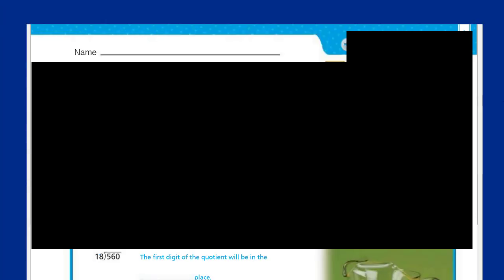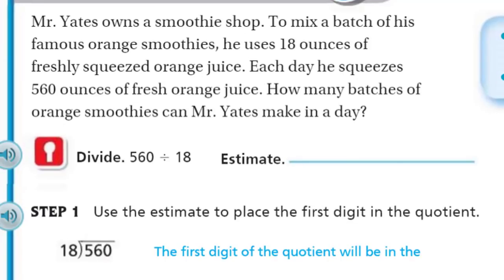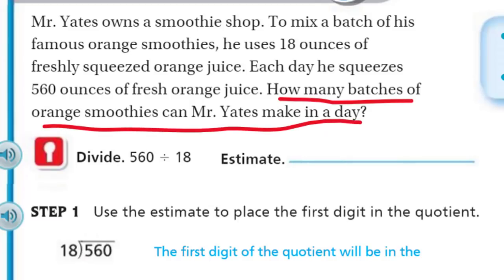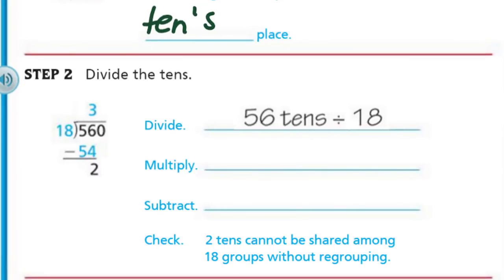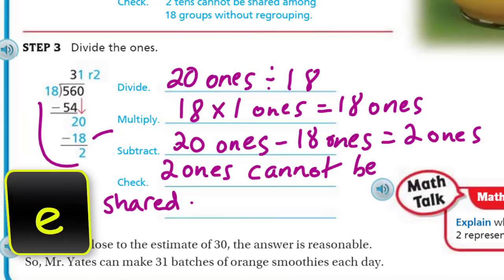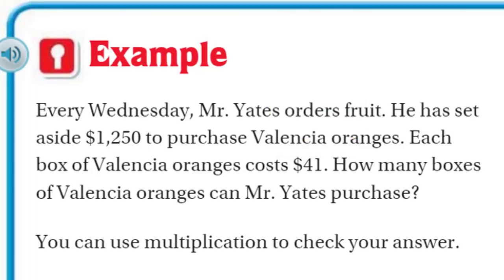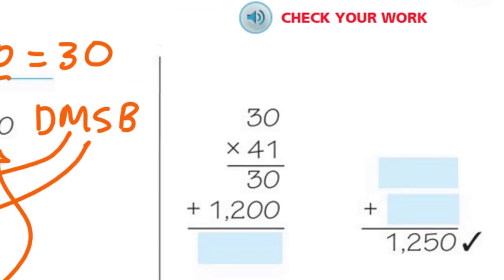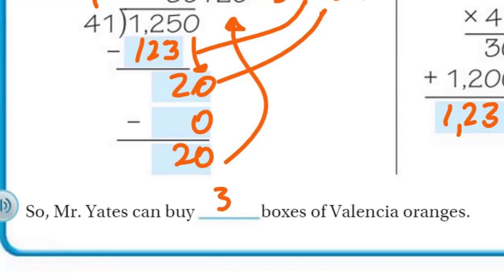Go Math 5th Grade Lesson 2.6 Divide by 2-Digit Divisors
This Go Math lesson answers the Essential Question: How can you divide by 2-digit divisors? This lesson covers the important topic of long division by understanding place value. The "Real World" problem makes this lesson meaningful as it drives the purpose of the math calculations.